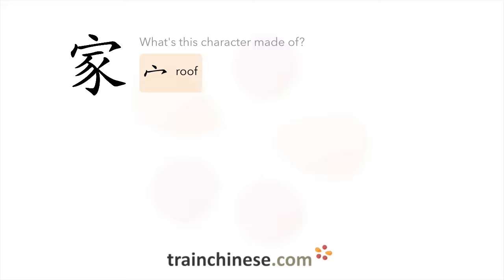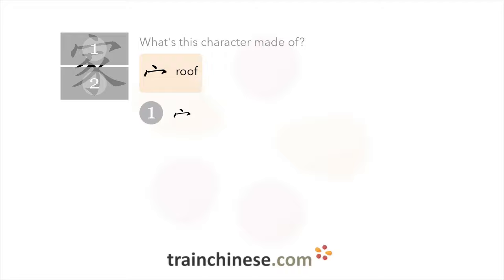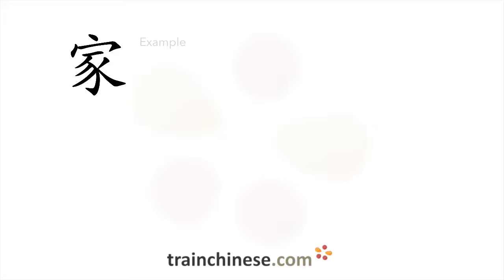How to write 家 (jiā) – family, home – stroke order, radical, examples and spoken audio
家 (jiā) is a Chinese character meaning "family, home". or in our apps – just search "trainchinese" in the iOS or Android app stores. This character is very frequently used in Mandarin Chinese. It's from Revised HSK Level 1, learned by beginners.